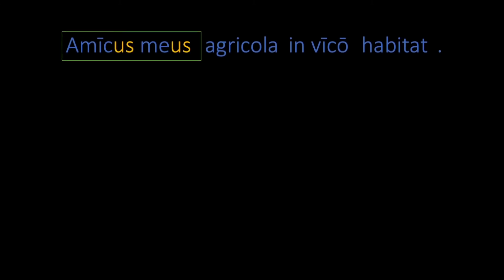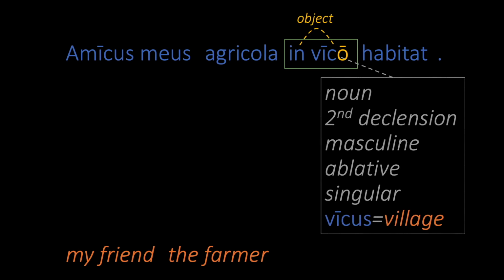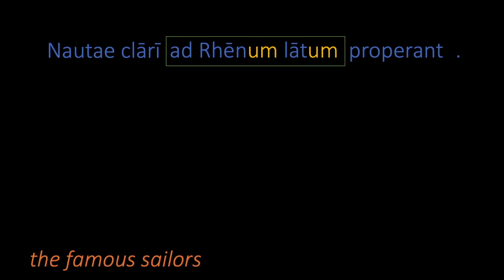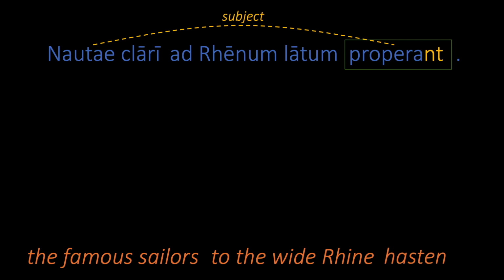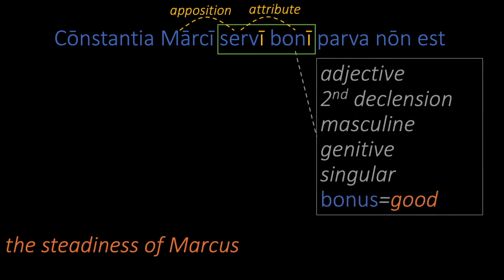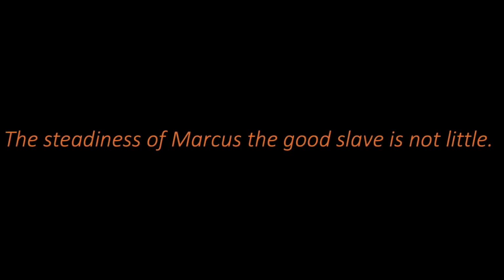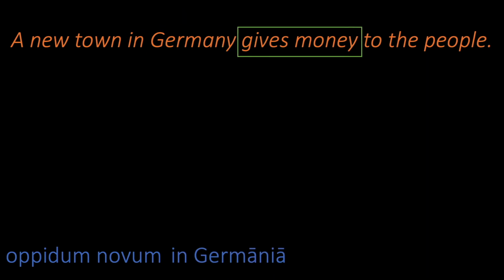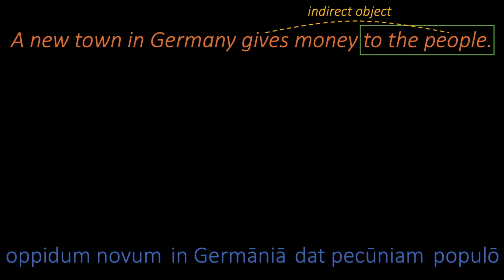Latin for Beginners - Lesson X - Second or O-Declension (Continued)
Course:
Classical Latin

Video is on Lesson X - Second or O-Declension (Continued)